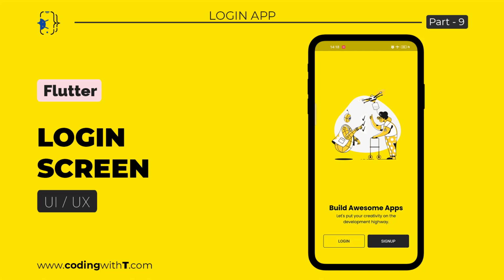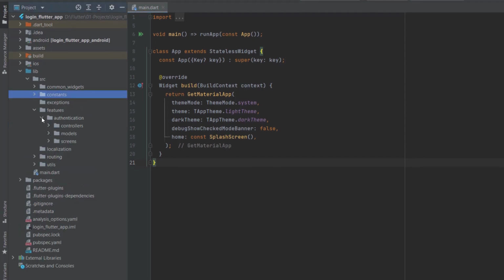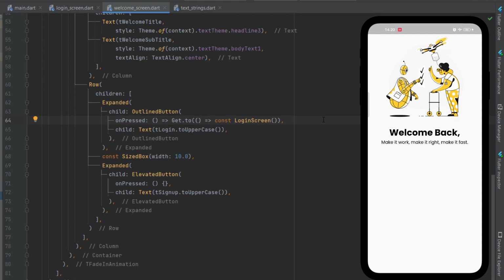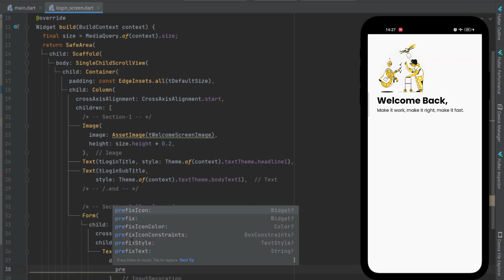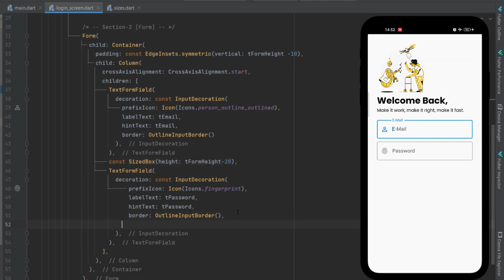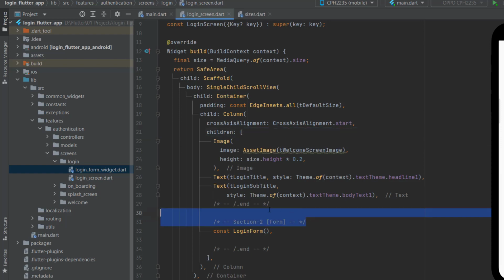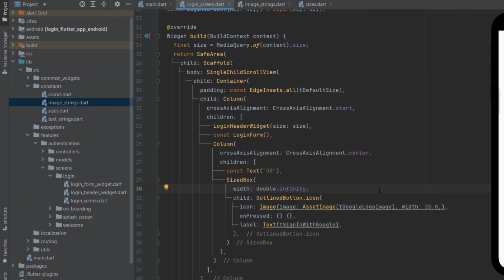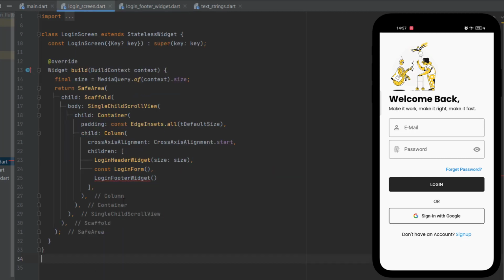Modern Design Flutter Login Page UI | Flutter Login Screen 2025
Flutter Login Screen is the screen that has been used by almost every 2nd application. So, it has a very important role to Retain user or let them go.
So, a beautiful login signup design is must to have a good appealing effect on our users.